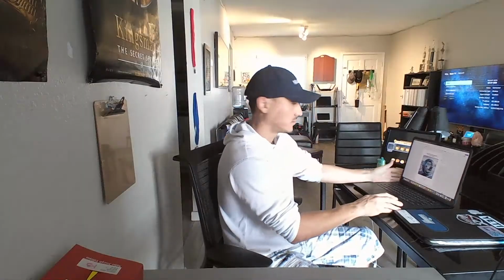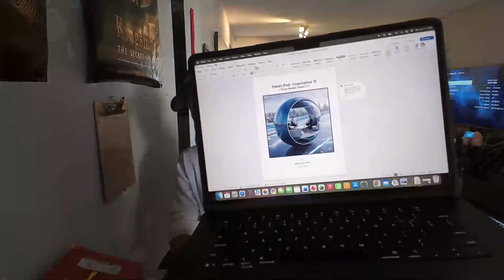Omni-Pod Mk II (Pt. 1)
Also known as the "Ergo-Bubble (Model 2)"
Designed by Quinton Scott Webb (CEO of Infinity Corp. & Apotheosis Inc.)

Imagine a vehicle that offers a total panoramic view of the world around you, encapsulated by a revolutionary exoskeleton. The Omni-Pod Mark II is the 'Ergo-Bubble'—a high-end, personal transport pod featuring giant, thin-profile wheels that maximize your field of vision while providing unmatched stability. Thanks to integrated gyroscopic flywheels, the cabin stays level and serene while the wheels tilt and dance around you to handle corners. Whether it’s spinning in place for the perfect exit or cruising at 60 mph with 40kW of peak electric power, the Omni-Pod isn't just a way to get around; it’s a 360-degree experience that looks and feels like the future of travel.